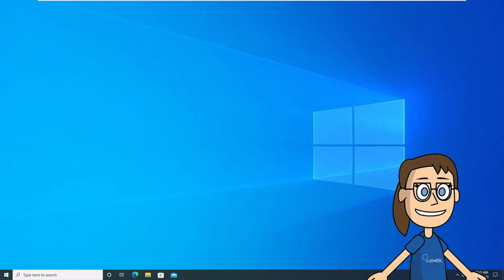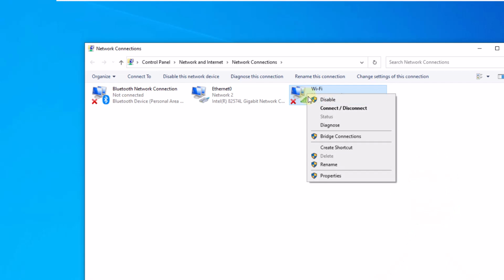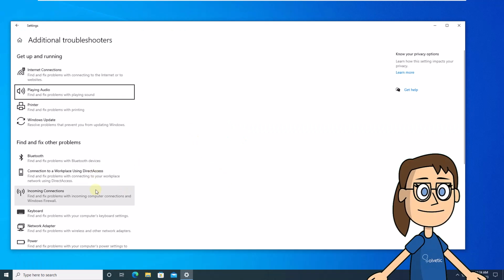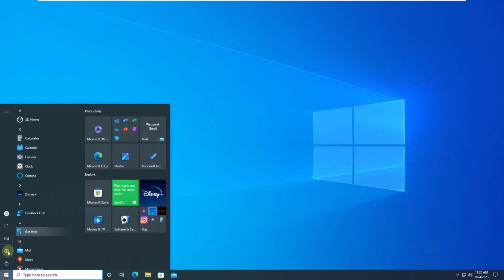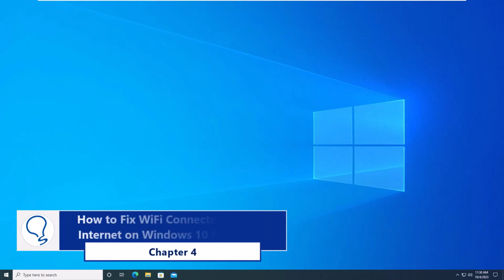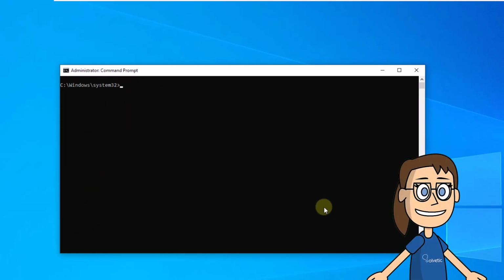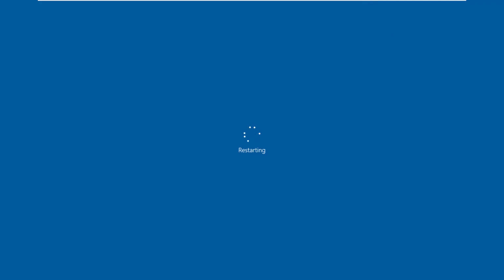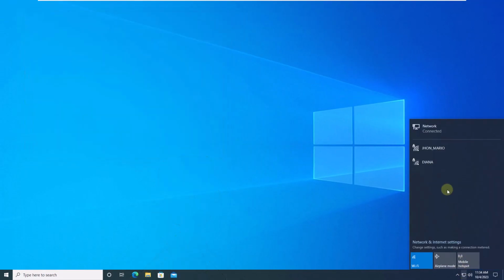How to Fix WiFi Connected without Internet on Windows 10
Does it happen to you that you have Wi-Fi connected but without Internet access in Windows 10? Well, stay in this video because we have the perfect solutions to repair WiFi without internet Windows 10. Surely here you will find the solution connected to WiFi without internet connection Windows 10.

🔹COMMANDS🔹
ipconfig /flushdns
ipconfig /release
ipconfig /renew

 》 CHAPTERS 《

00:00 Introduction
00:34 How to Fix WiFi Connected without Internet on Windows 10 from Proxy and DNS
01:54 How to Fix WiFi Connected without Internet on Windows 10 using Troubleshooter
03:03 How to Fix WiFi Connected without Internet on Windows 10 reestablishing the network
04:12 How to Fix WiFi Connected without Internet on Windows 10 from CMD
06:28 How to Fix WiFi Connected without Internet on Windows 10 updating the driver